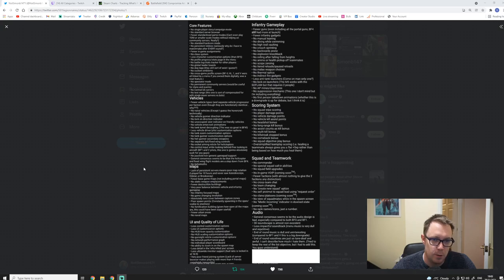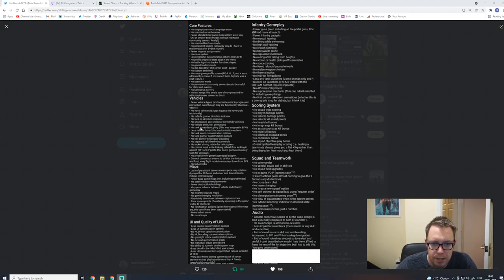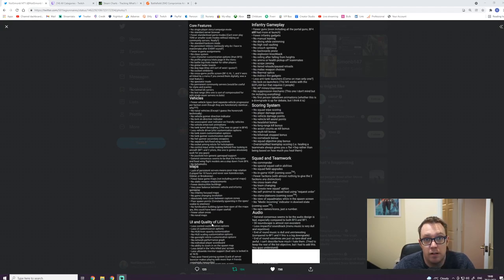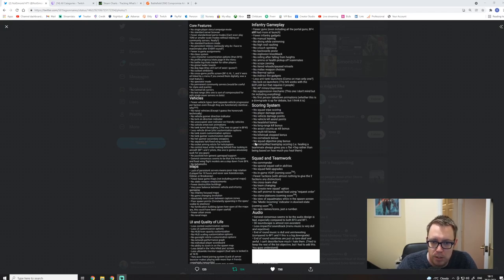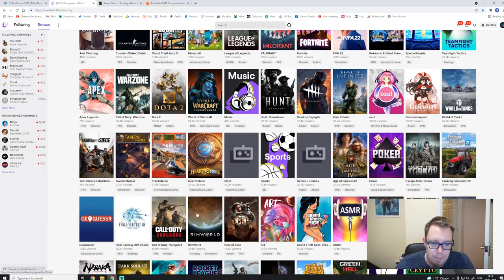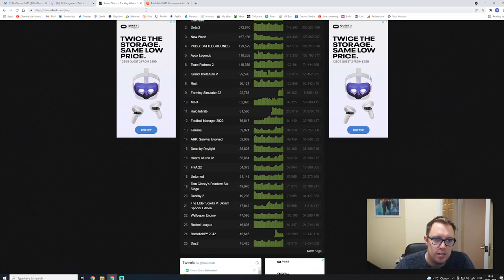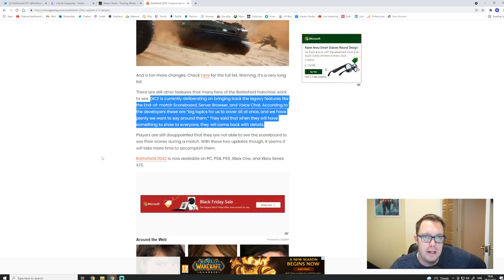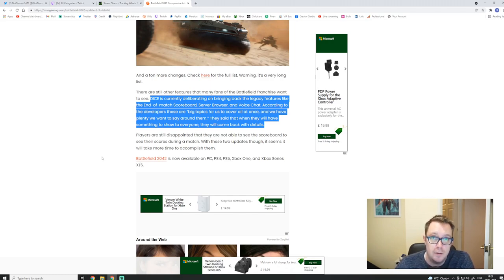Everything Missing From Battlefield 2042 - They Need to Make Simple Changes NOW or its a Dead Game!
Want to Support Simon a little Extra

Thank you to all my members you all make the live streams possible:
***TIER 4***
NONE
***TIER 3***
Zac Holt, CFN KingSpeedy, Damon Morgan
**TIER 2***
Matt Ski, Uncle Jimbo, xAwkn
**TIER 1***
JAMES, Ohhh, That Guyâ€¦, Nick S, Tommyrox81, Charlie gardner, stan b, TCell, Noel Gibson, GHOST SOLDIER  ACE, Neville Root, Mia Hart, Kevin Smith